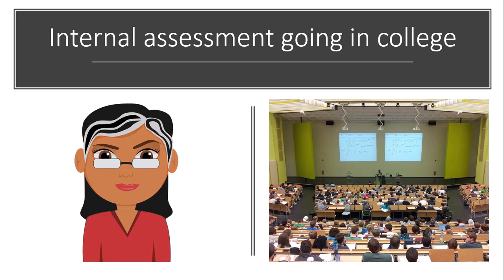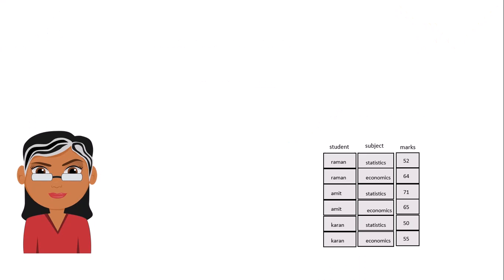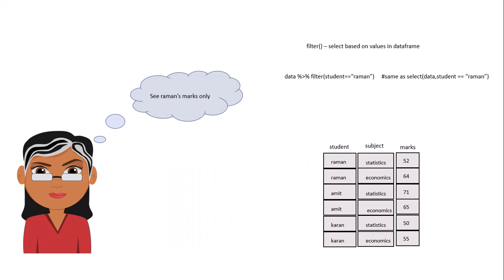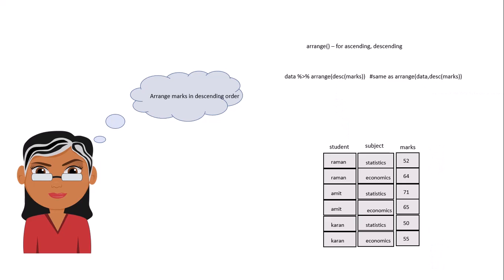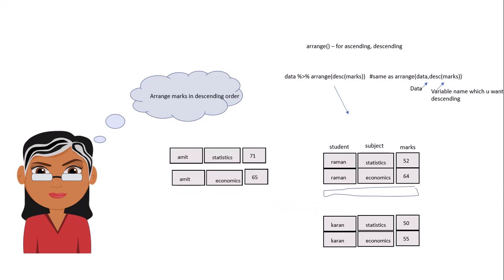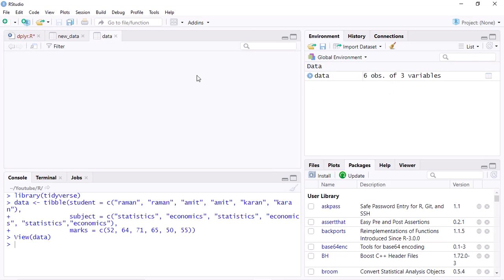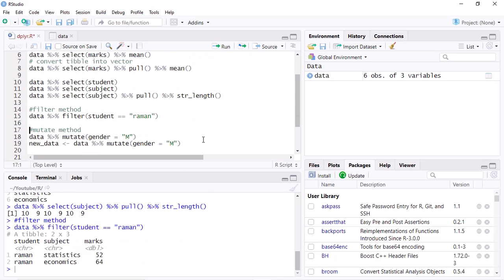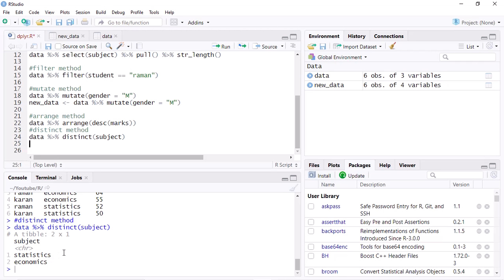dplyr tutorial(part-1)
In this video I am explaining the basic function available in dplyr package like select,filter..etc